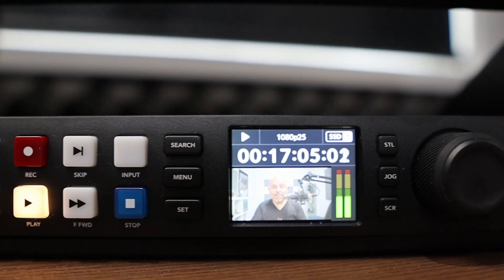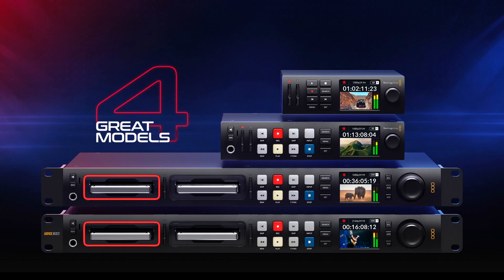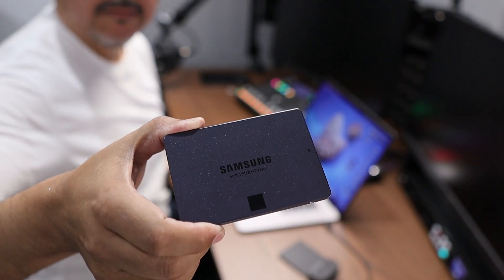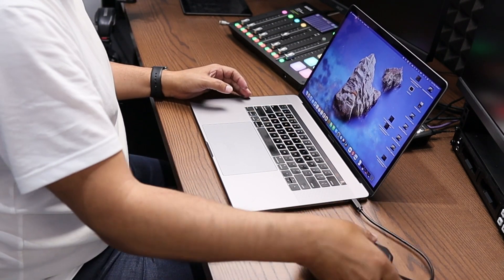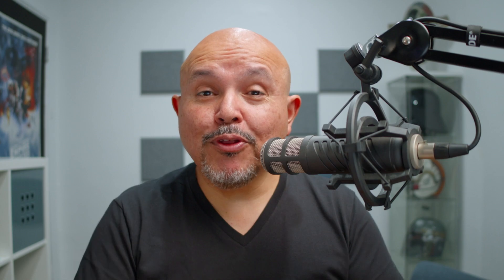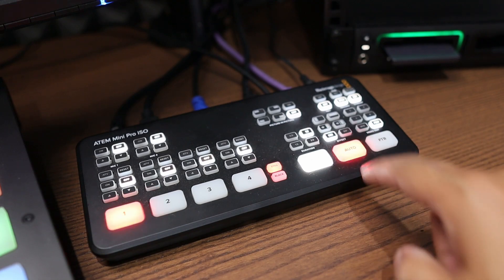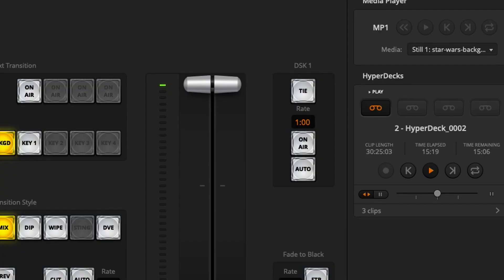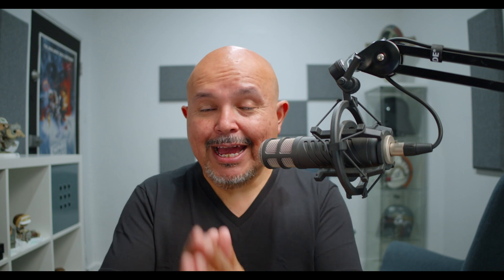Blackmagic Design Hyperdeck Studio HD Pro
The Blackmagic Design Hyperdeck has totally revolutionised my video recording workflow in the studio and I'm only using a small fraction of the features. I discuss this intuitive device that makes the Blackmagic Design ecosystem come to life.